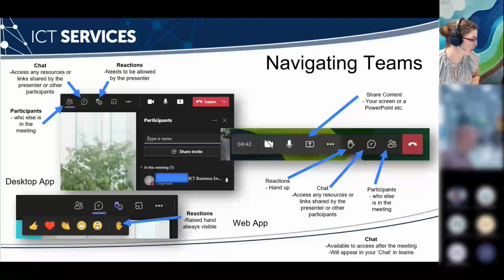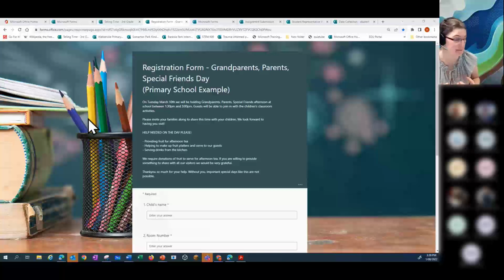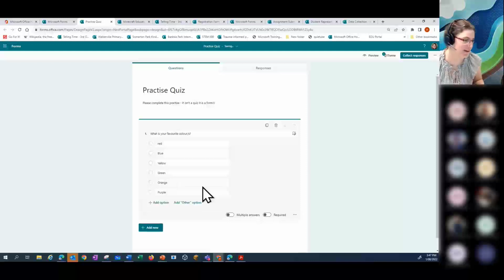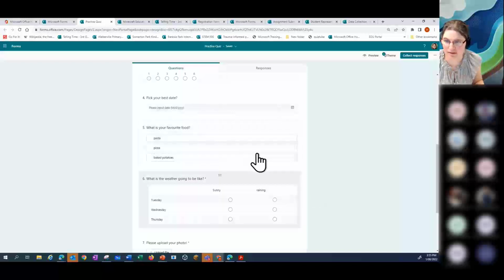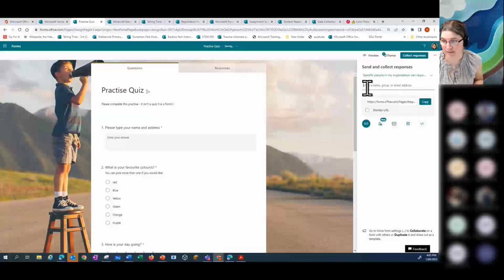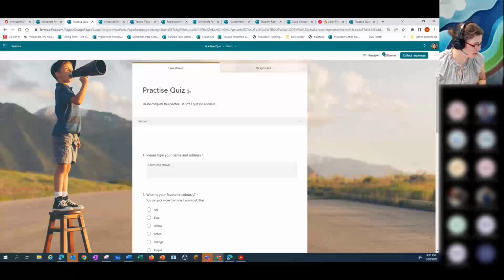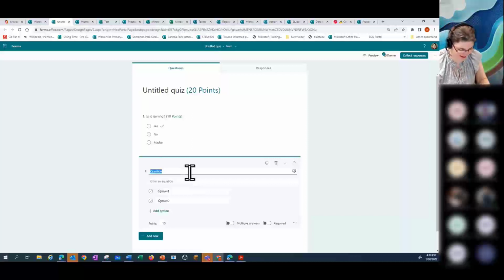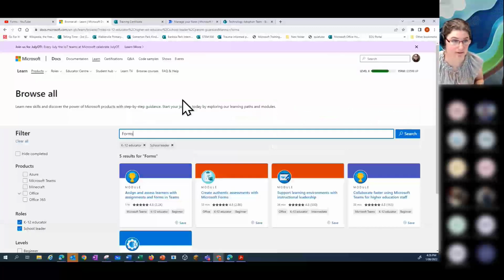Microsoft Forms - Webinar August 2022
This is a recording of a webinar run by the Technology and Platform Adoption team.

It shows some examples of how Microsoft Forms could be used by schools and teachers and takes you through the different question types and how to create a basic form and quiz.